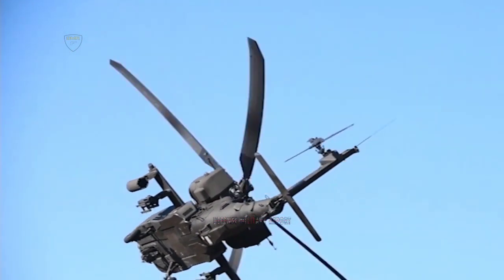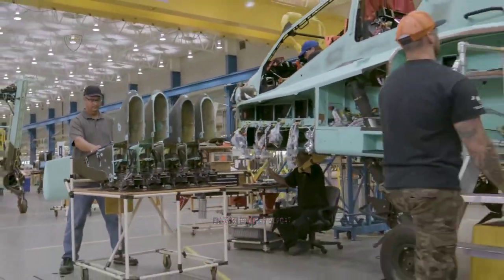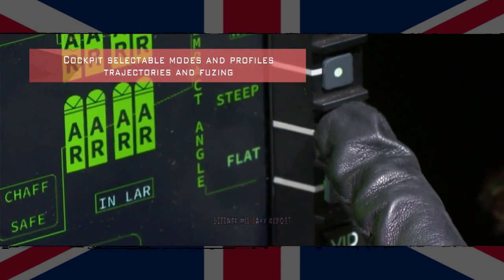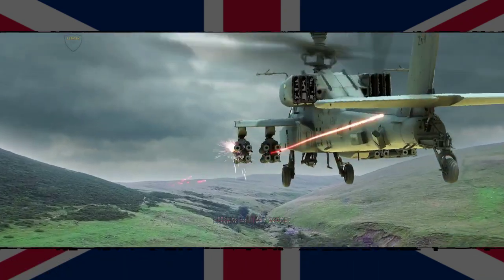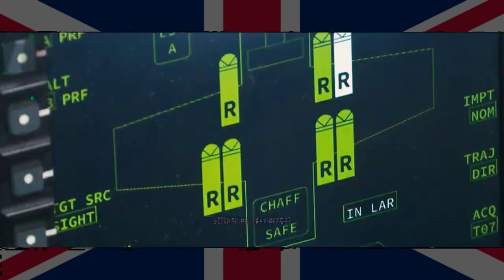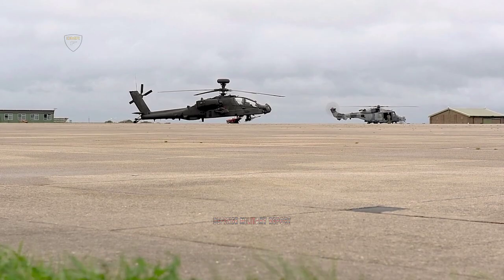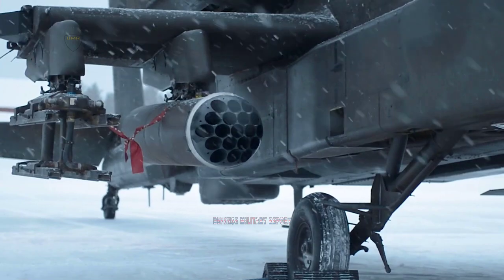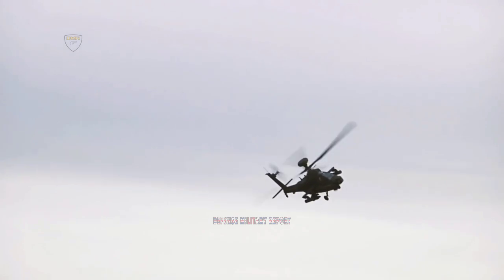The UK New AH-64E Apache Helicopter will use JAGM U.S-Made instead Brimstone Missile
United Kingdom Minister for Defence Procurement Jeremy Quinn, said: "The United States-made Joint Air-to-Ground Missile for the New British AH-64E Future Attack Helicopter has been selected.

The decision prompted round criticism from defence commentators for going against the grain of the government’s prosperity agenda and not selecting a United Kingdom-made system. demaking no reference to the United Kingdom-built MBDA Brimstone that had previously been touted for the role.